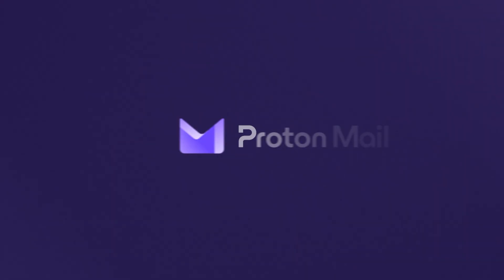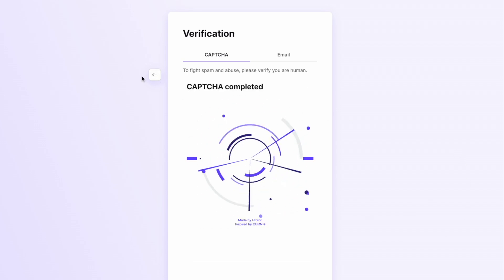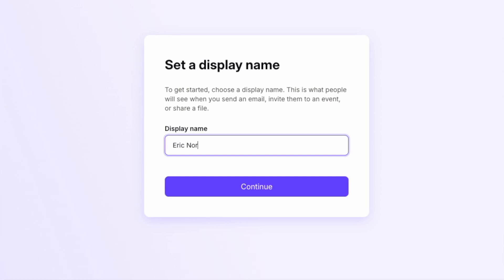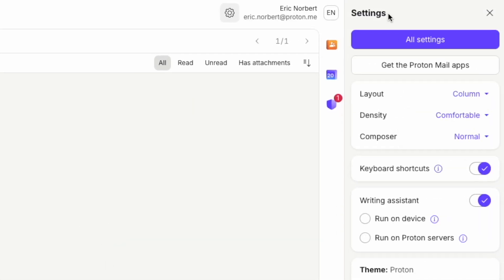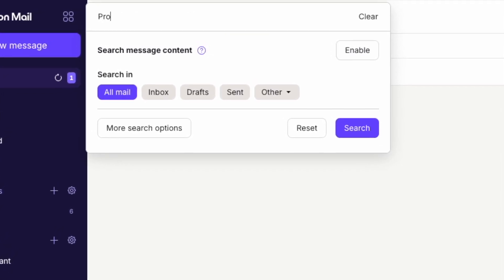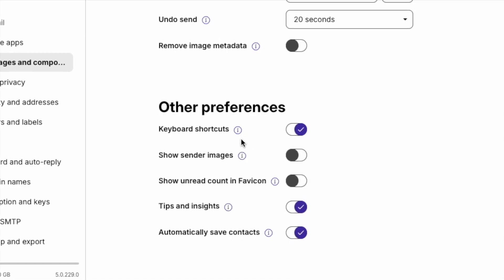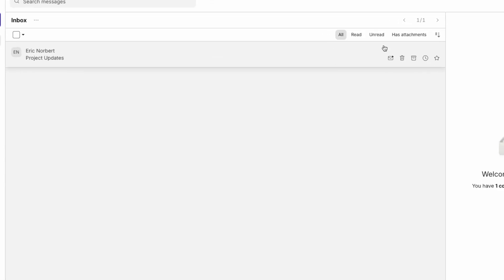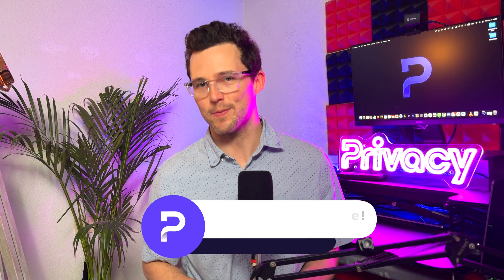Proton Mail Account Setup & Productivity Features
Switching to a private inbox on Proton Mail doesn’t mean leaving everything behind.

In this video, we’ll walk you through migrating your old emails, contacts, and events with Easy Switch, or by creating a brand-new account in minutes. You’ll learn how to organize your inbox with folders, labels, and filters, keep it clutter-free, and schedule emails for the perfect time — all while staying secure with Proton Mail’s built-in privacy features.

Chapters
0:00 – Intro & Why Switch to Proton Mail
0:24 – Creating a New Proton Mail Account
1:03 – Switching to Proton Mail
1:47 – Personalization: Display Name & Theme
2:06 – Organizing with Folders & Labels
2:28 – Setting Up Email Filters
3:03 – Searching Your Inbox
3:27 – Enabling Content Search
3:44 – Keyboard Shortcuts
4:14 – Auto-Delete for Unwanted Emails
4:39 – Snooze & Schedule Emails for Later
5:10 – Sign Up for a Proton Mail Account

Don’t let old accounts or overwhelming inboxes hold you back—Proton Mail is here to make email secure and effortless.